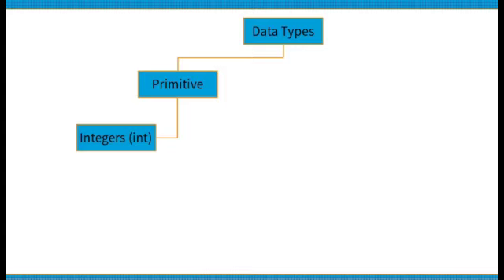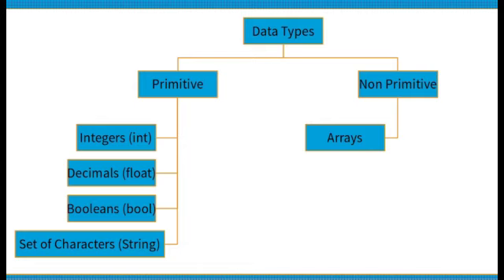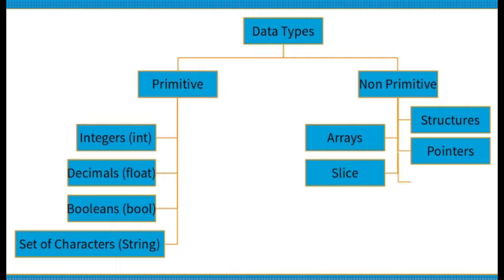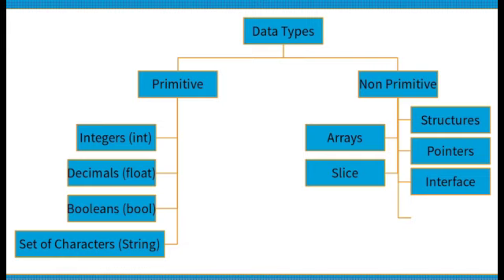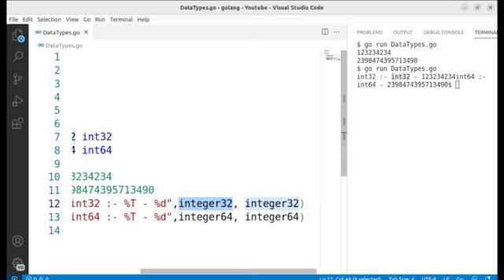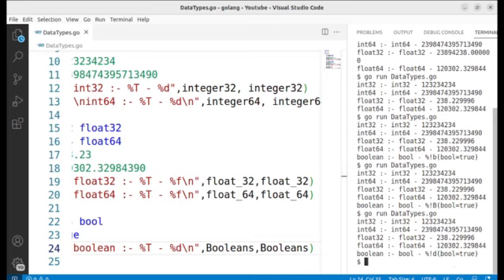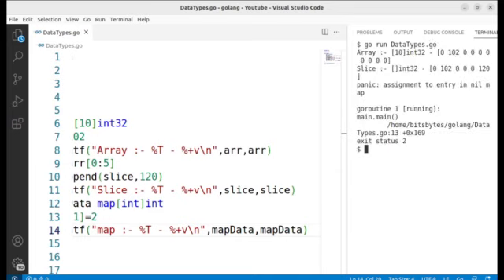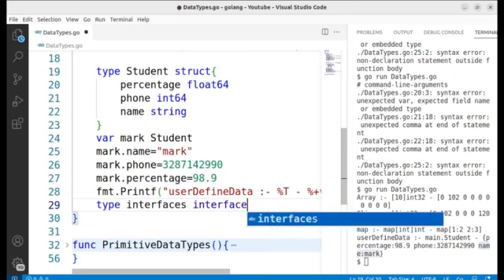Data Types in Go: A Beginner's Guide to Powerful Programming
Data Types in Go: Exploring the Basics

Data types play a crucial role in any programming language as they define the nature and behavior of variables. In Go, a statically typed language, data types help programmers organize and manipulate data efficiently. In this article, we'll explore the fundamental data types in Go and understand how they can be used to create powerful programs.

    Integers:
    Integers represent whole numbers without decimal places. Go provides several integer types, such as int, int8, int16, int32, and int64, which differ in their size and range of values they can hold. The int type's size depends on the underlying architecture, making it a flexible choice for general-purpose integer operations.

    Floating-Point Numbers:
    Floating-point numbers, or floats, are used to represent numbers with decimal places. Go supports two main floating-point types: float32 and float64. The float64 type provides a larger range and higher precision, making it suitable for most applications. It's important to note that floating-point arithmetic may introduce rounding errors due to the limited precision of these types.

    Strings:
    Strings are sequences of characters enclosed in double quotes (""). They allow programmers to manipulate and represent textual data. Go's strings are immutable, meaning they cannot be changed once created. To perform operations like concatenation or modification, you need to create a new string. Go providesa rich set of string manipulation functions and supports Unicode characters, enabling robust text processing capabilities.

    Booleans:
    Booleans represent logical values, either true or false. They are often used in decision-making and conditional expressions. Go's boolean type, bool, provides a straightforward way to handle binary logic and control program flow based on conditions.

    Arrays:
    Arrays in Go are fixed-size collections of elements of the same type. Once an array is declared, its size cannot be changed. You define an array by specifying the element type and the number of elements it can hold. Accessing elements in an array is done using zero-based indexing. While arrays have their uses, they can be inflexible in dynamic situations.

    Slices:
    Slices are dynamic and flexible representations of sequences. They provide a more convenient way to work with collections of elements. Slices are based on arrays but can grow or shrink as needed. Unlike arrays, slices don't have a fixed size; instead, they have a length and a capacity. Slices are often used when dealing with lists, sequences, or when dynamically managing data.

    Maps:
    Maps, also known as associative arrays or dictionaries, provide a way to store key-value pairs. They enable efficient lookups and retrieval of values based on a given key. In Go, maps are unordered collections, and each key must be unique. The map type, map[keyType]valueType, allows you to associate values of any type with a particular key. Maps are commonly used to build data structures for efficient data retrieval and storage.

    Structs:
    Structs allow you to create custom data types by combining different fields of various types into a single entity. A struct is a collection of named fields, each with its own data type. This provides a way to represent more complex data structures. Structs are commonly used to model real-world entities or define custom data types specific to an application.

    Pointers:
    Pointers in Go enable direct memory manipulation and can be used to optimize performance or work with external resources. A pointer stores the memory address of a value rather than the value itself. By using pointers, you can modify values directly, avoiding unnecessary copying. However, proper handling of pointers is crucial to avoid